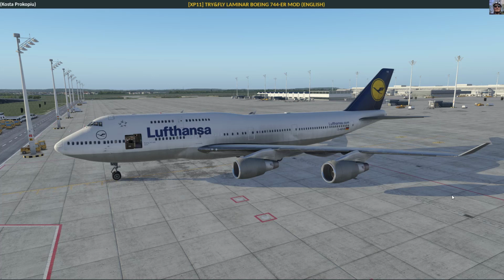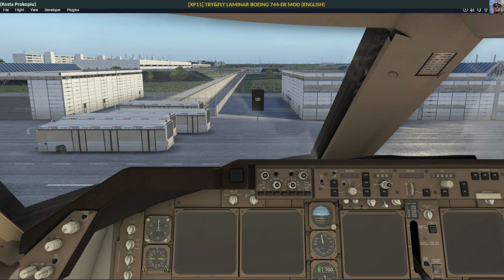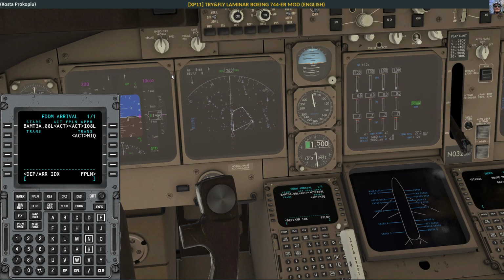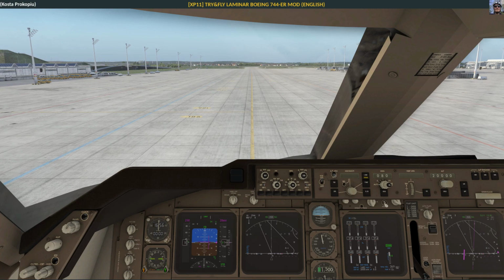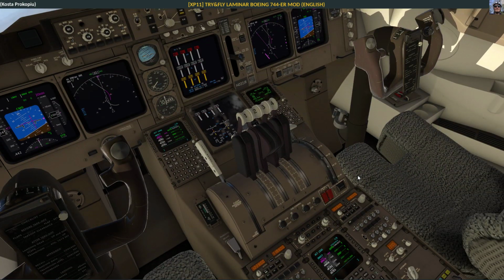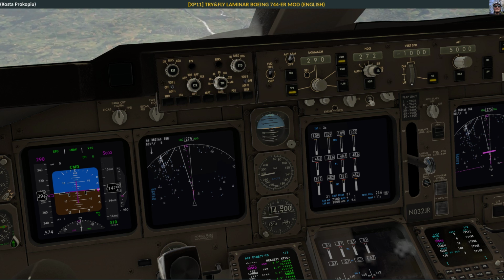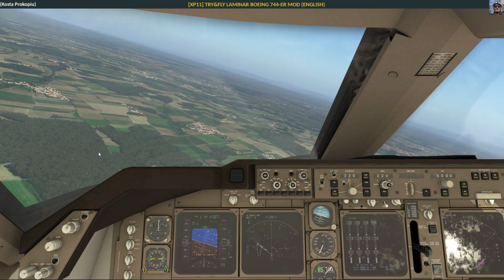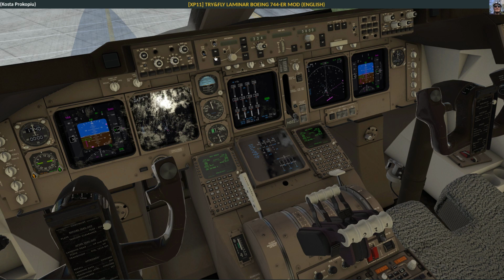[XP11] TRY&FLY LAMINAR BOEING 744-ER MOD (ENGLISH)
Speed problem in 747-400.acf look for
P acf/_Vso_kts 166.0
to
P acf/_Vso_kts 130.0

Setup:
Mifcom Battlebox
16GB Corsair Vengeance LPX DDR4-3000,
SSD: 0.5TB, 2x 2TB FireCuda HDD
OS: Windows 10 Home 64 bit
Sim: X-Plane 11.34